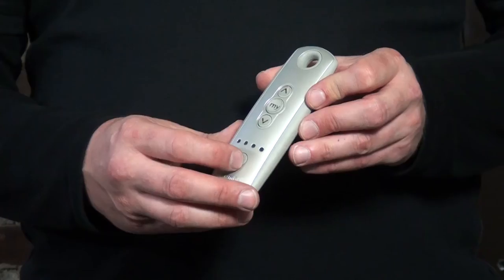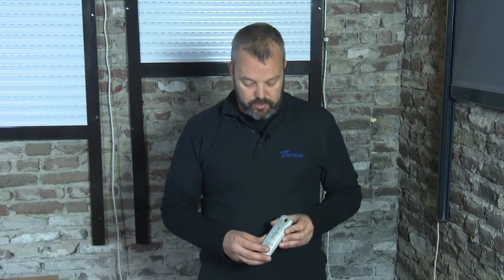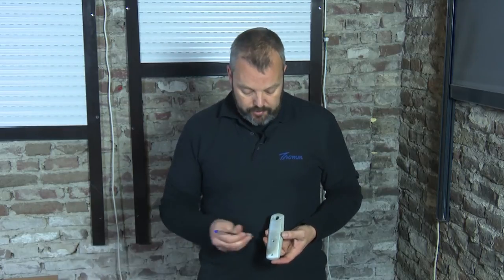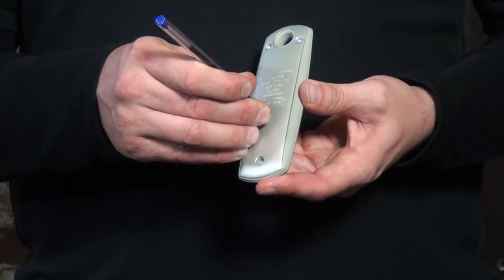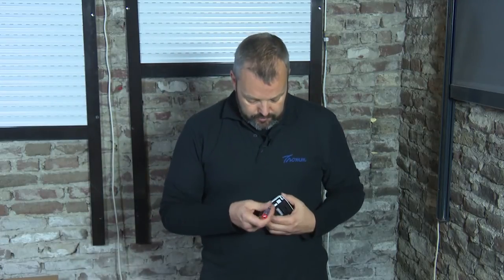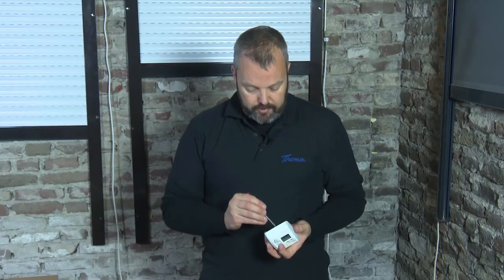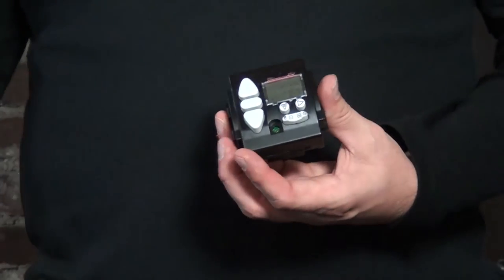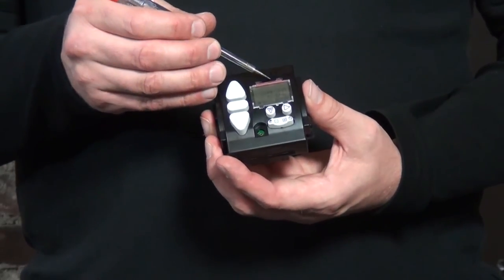How to add a Somfy Chronis RTS timer to your roller shutter, awning or roller blinds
In this video, we show you how to add a timer module of the Chronis RTS range to your existing Somfy RTS products.

It doesn't matter whether these are electric blinds, awnings or roller shutters.

The procedure works for all models of the Chronis 1 channel range, such as the Easy RTS, Smart RTS, and Chronis Comfort RTS.